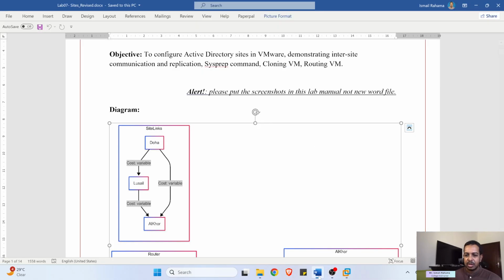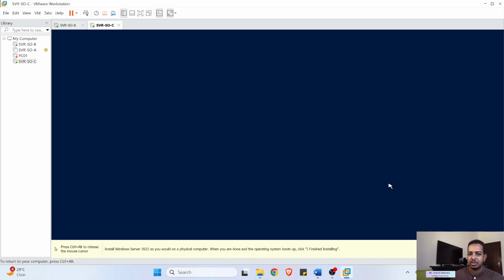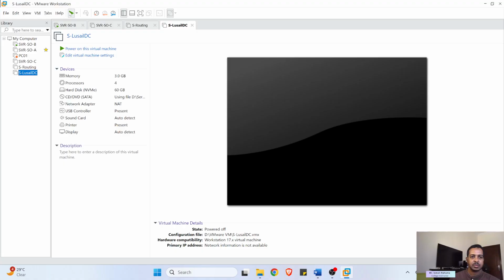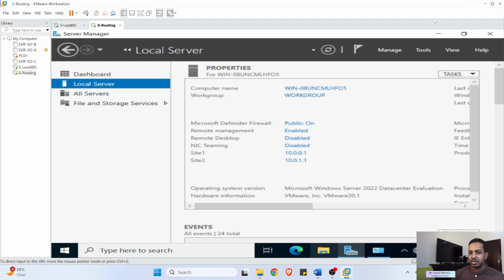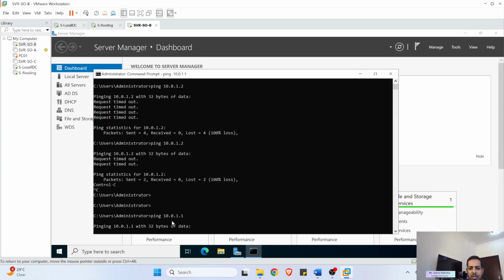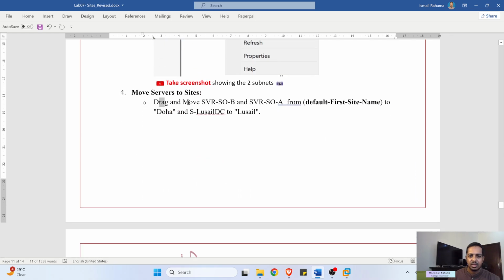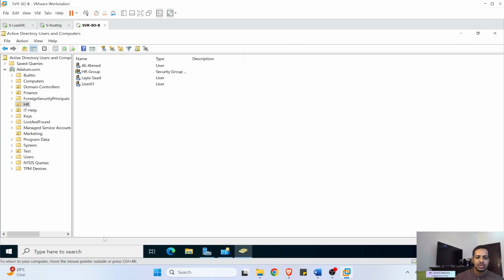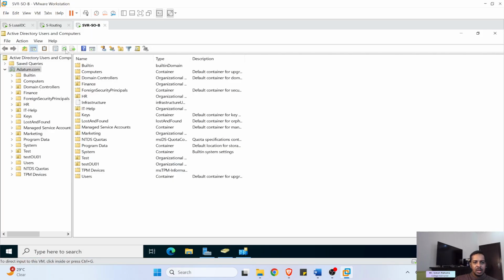Windows Server Sites Connection Lab (Vmware)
This Video tutorial guide you to configure Active Directory sites in VMware, demonstrating inter-site communication and replication, Sysprep command, Cloning VM, Routing VM.